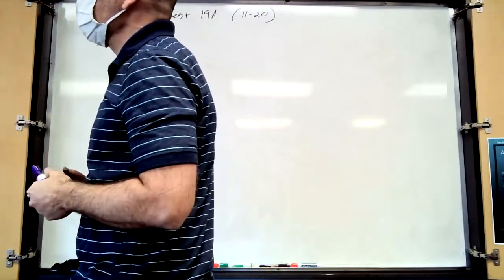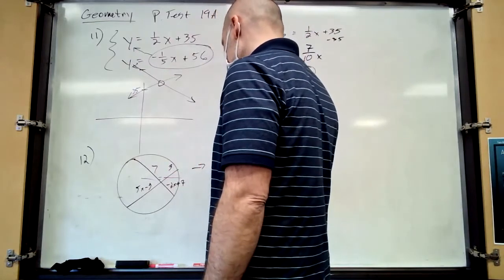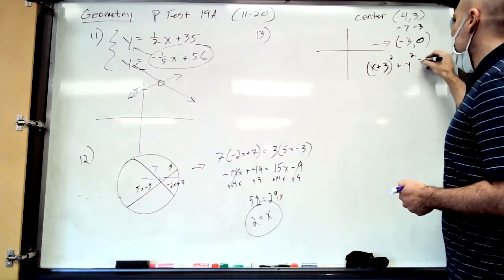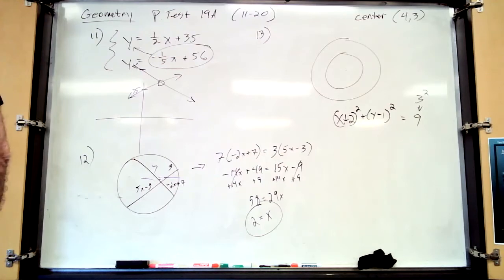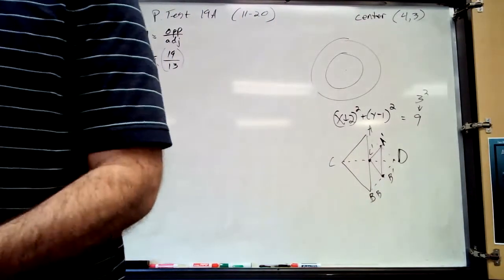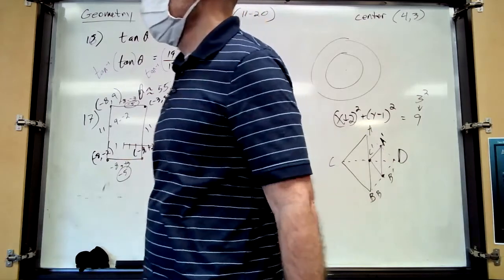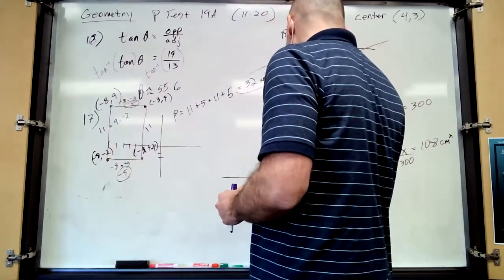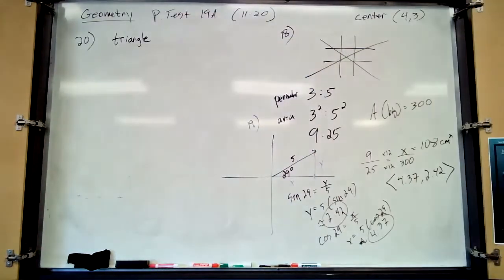Saxon Geometry Practice Test 19 11-20 - Review Practice Test 19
Saxon Geometry Practice Test 19 11-20